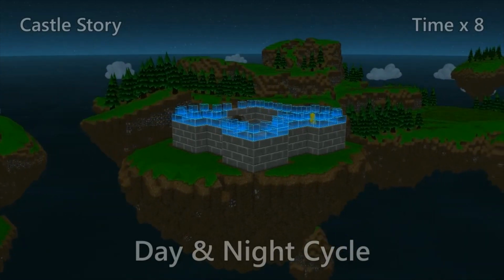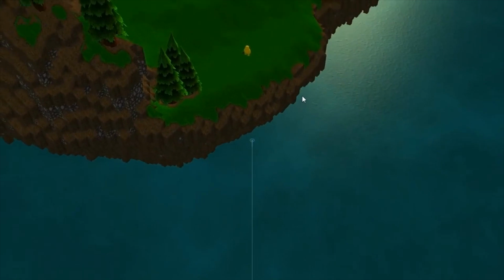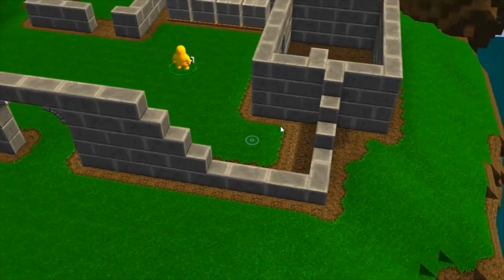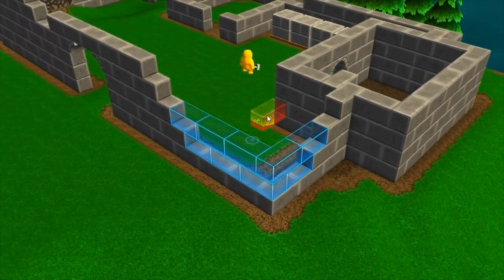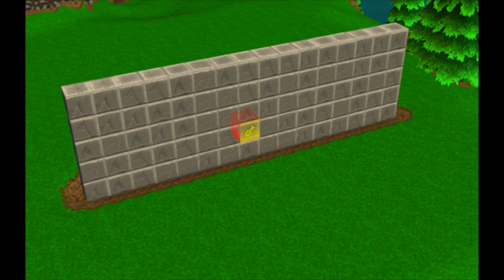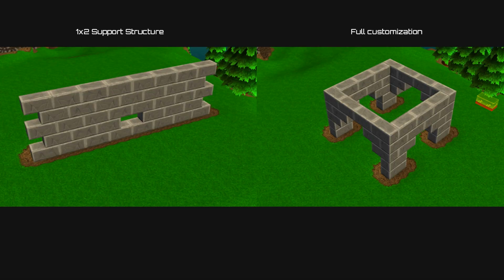Saturday Heat Signature: Castle Story Gameplay & Preview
This is our look at the free-form building, voxel-oriented, mining RTS called "Castle Story." You can view the developer's page here:

It lets us know you're out there and encourages us to keep doing this! **